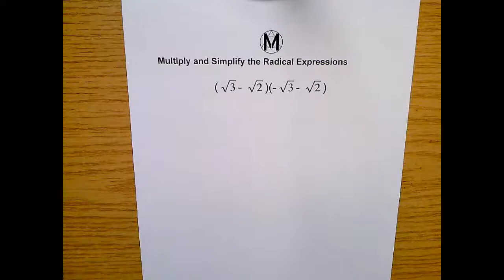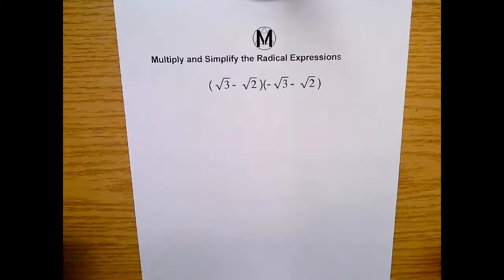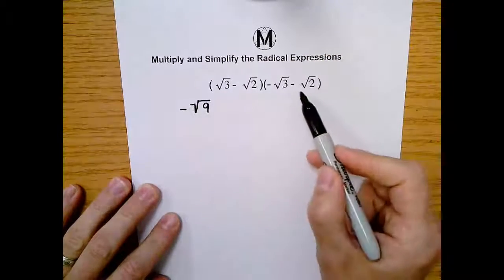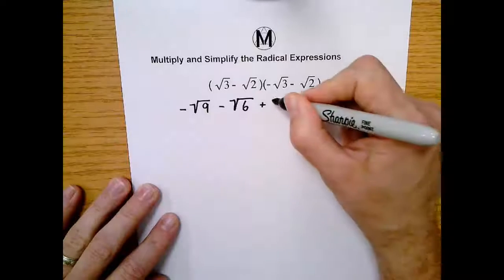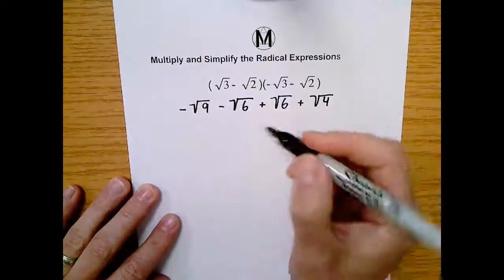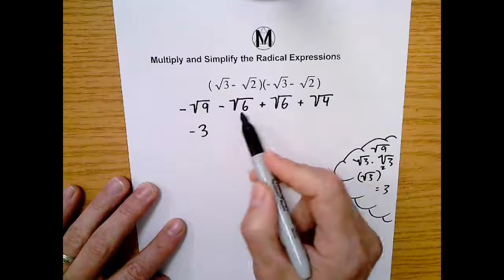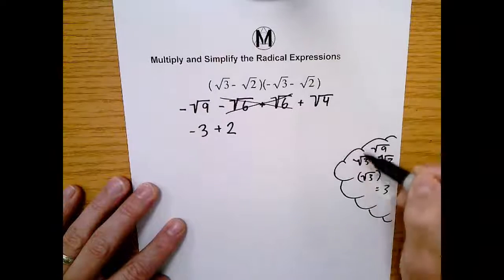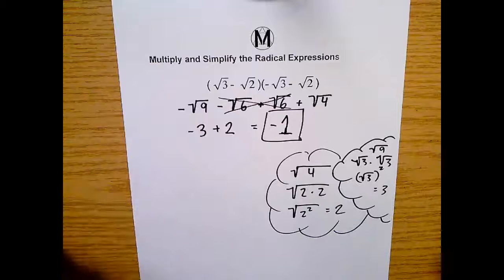Solving RADICAL equations. (Ex.4) (A.REI.2)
If a term has a radical (square roots are just one example of using radicals), then it is a RADICAL EQUATION.  They key here is to just remember that we "undo" ratios by using the correct exponent.  This is just an extension of opposite operations and balancing equations.

Understand solving equations as a process of reasoning and explain the reasoning
CCSS.MATH.CONTENT.HSA.REI.A.2